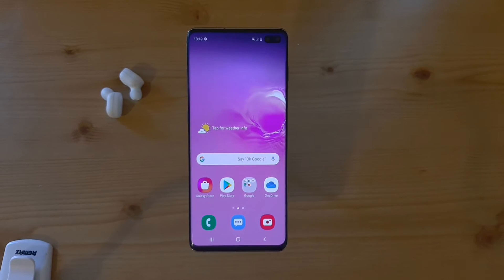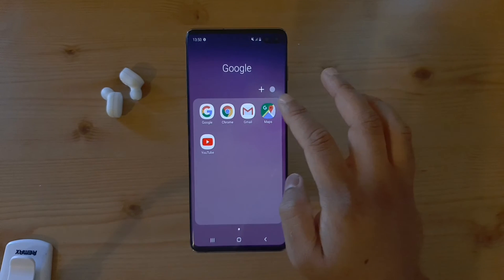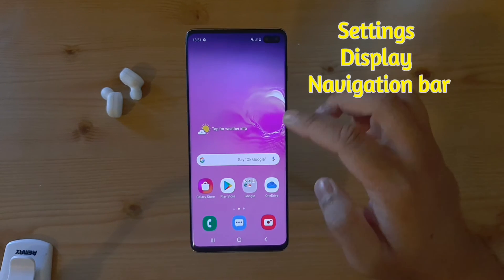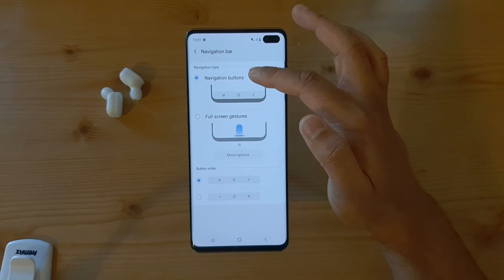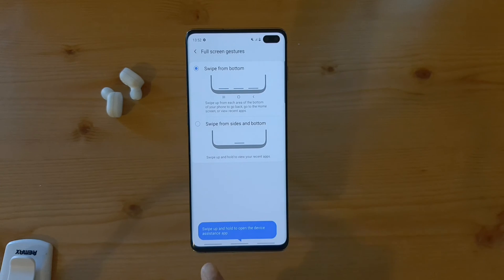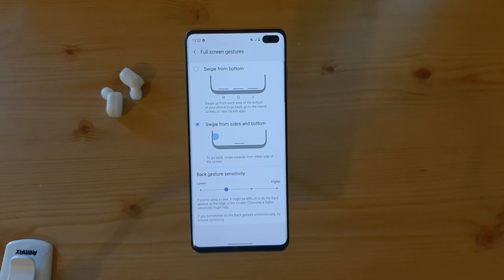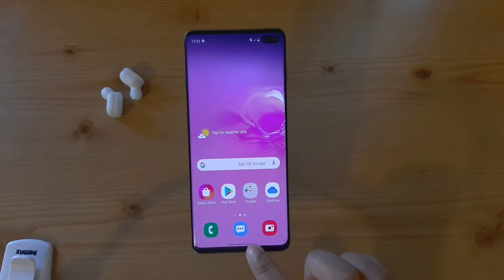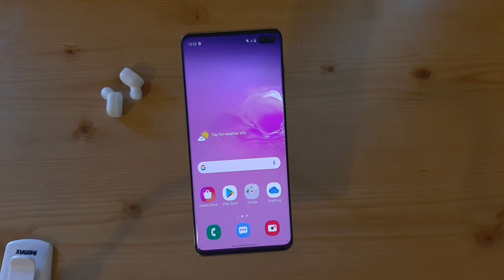How to Change Home Button Layout (Navigation Bar) on Samsung Galaxy S10+